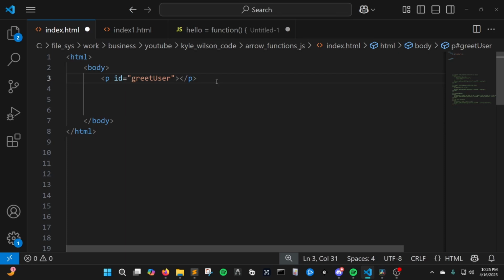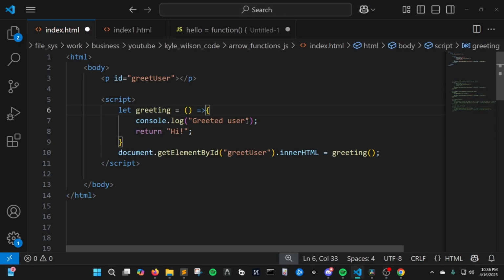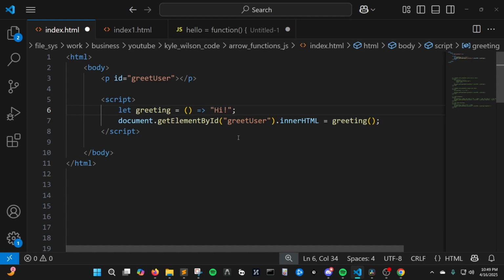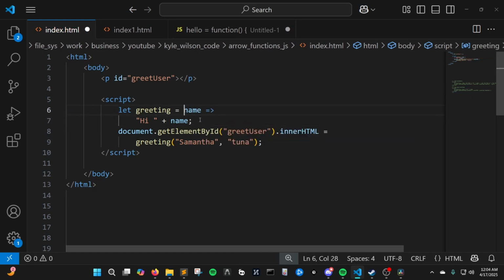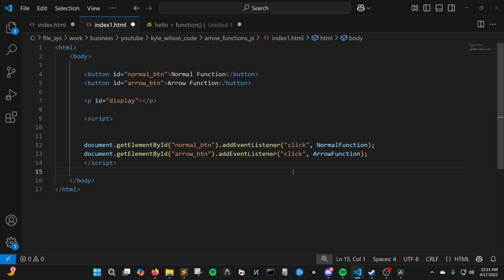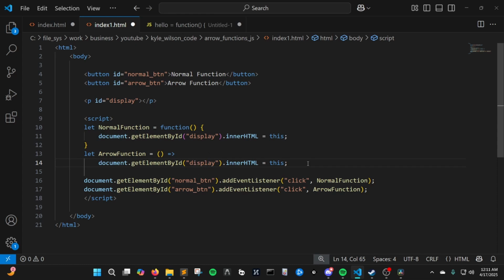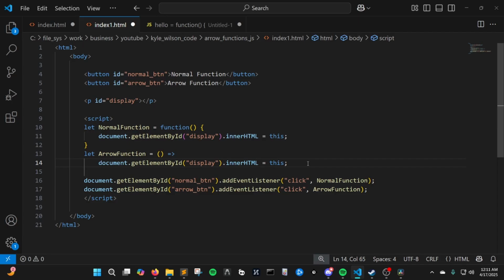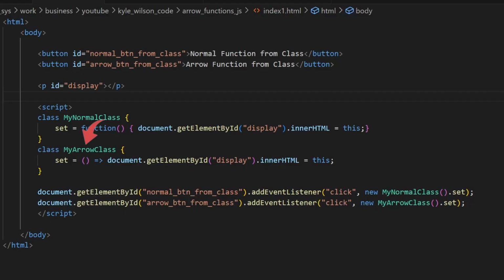EVERYTHING you need to know about Arrow Functions in JavaScript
Your one-stop shop for learning arrow functions in JavaScript / ES6 as quickly as possible. After this video, you'll be able to read and write arrow functions and understand how they affect the keyword "this".